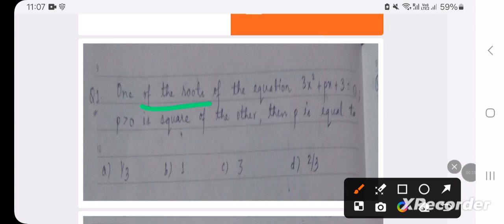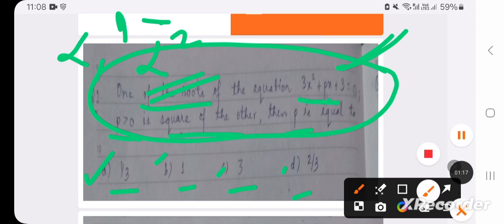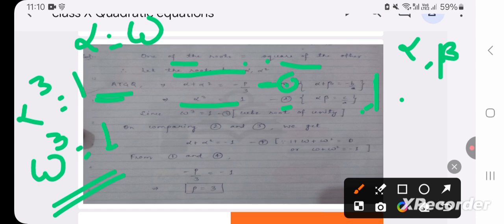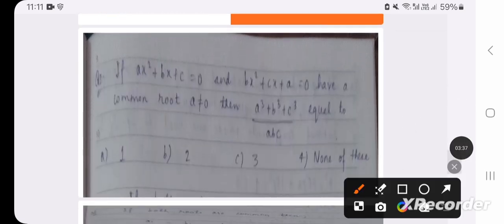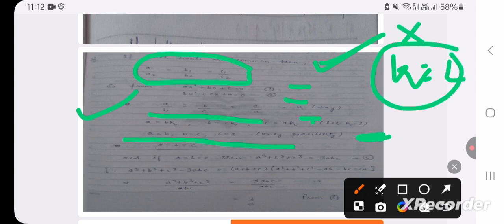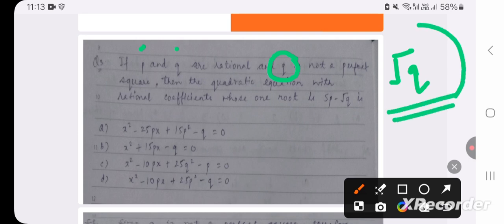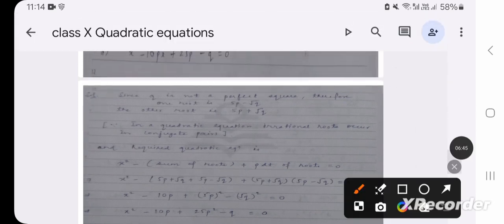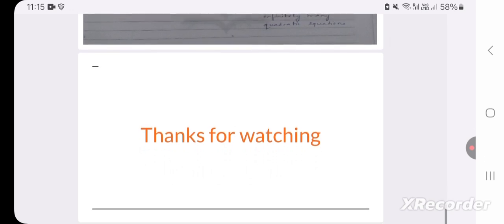Quadratic Equations class X